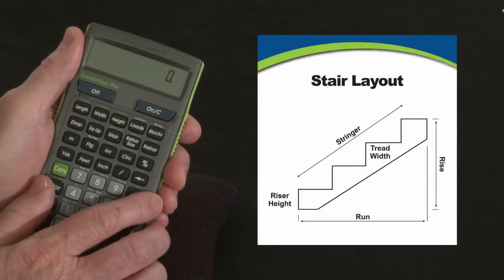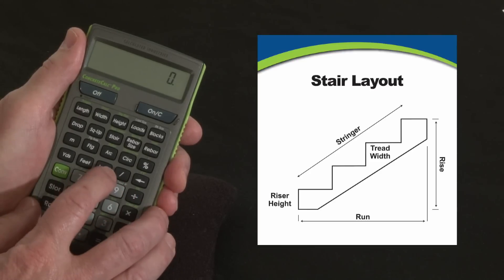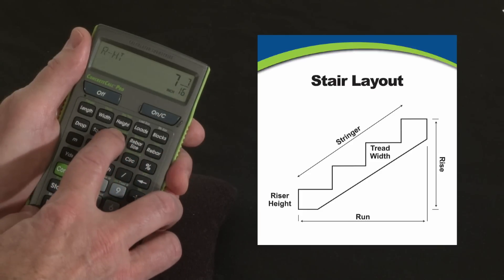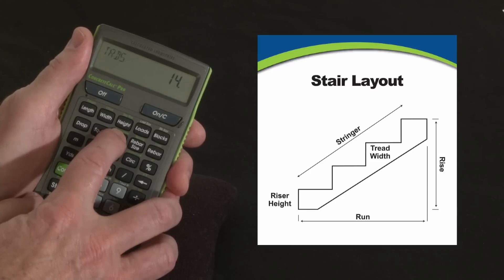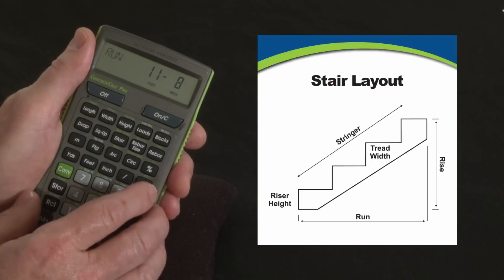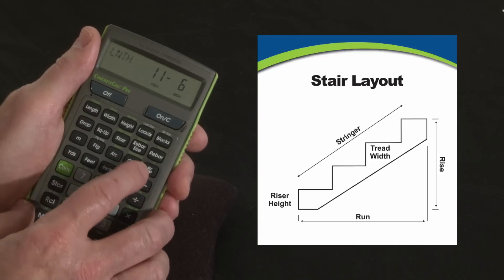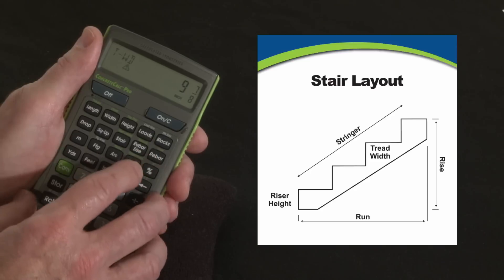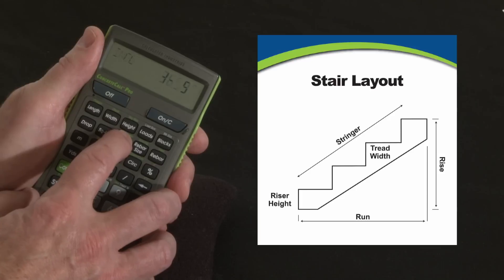ConcreteCalc Pro Stair Layout Calculations How To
See how the Concrete Calc Pro contractor calculator's built-in stair layout key can give you all the answers you need to build your next stairs, including number of risers, riser height, number of treads, tread widths, stringer length, angle of incline and total run of the stairs. This quick demo briefly shows how to use this concrete construction math power tool to do all your design, estimating and jobsite calculations far more quickly, simply and accurately to improve your productivity and profitability.